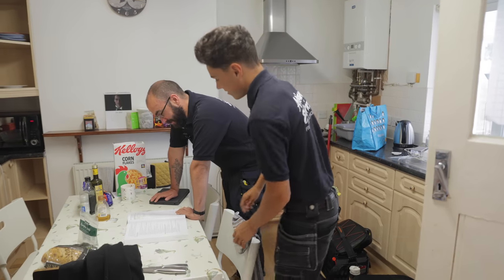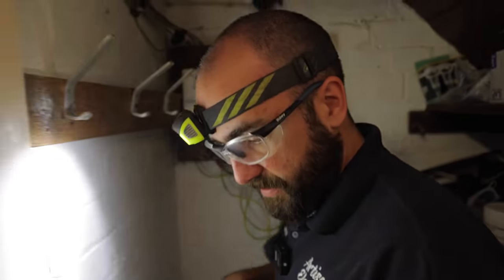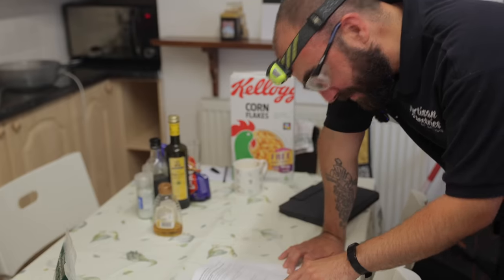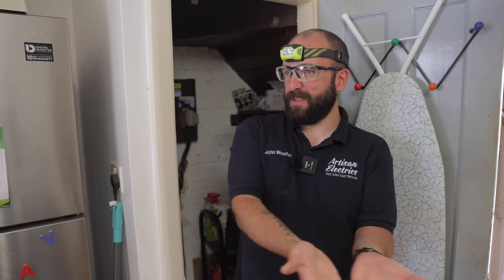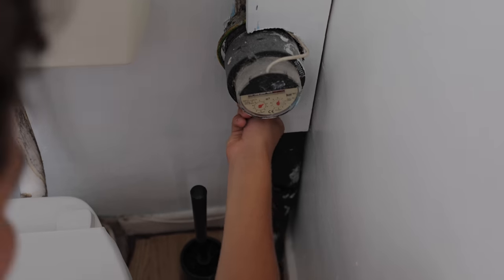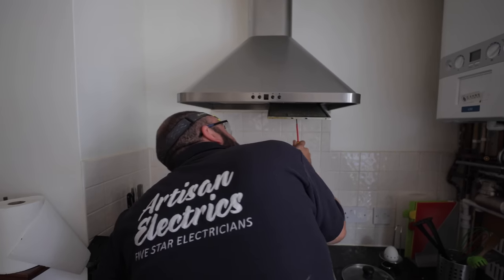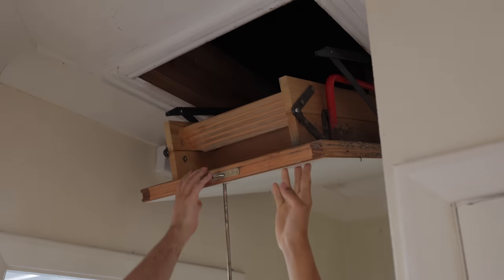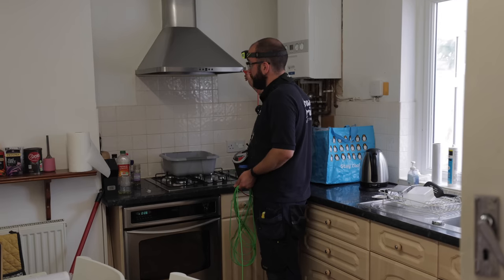Apprentice Learns how to do EICR's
Fancy learning years of electrical knowledge in 24 minutes then this is the video for you. Our Human Electrical Book Of Knowledge is giving full in-depth training to Reuben our Apprentice Electrician. Looking at different EICR inspections and referring back to the Electrical regulations. How much information can one apprentice retain in a day? Maybe we should start the college of Artisan Electrics...

⏱️Timestamps
00:00 Coming Up
00:53 Inspection Schedule
04:54 Bonding
06:32 Earthing Conductor
09:49 Escape Route
12:06 Inspecting
15:45 Oh No!
16:50 Switch Problems
18:37 Into The Loft
20:10 Missing Circuits
21:43 Wander Leads

🏷️ DISCOUNT BUSINESS SUPPLIES 👇